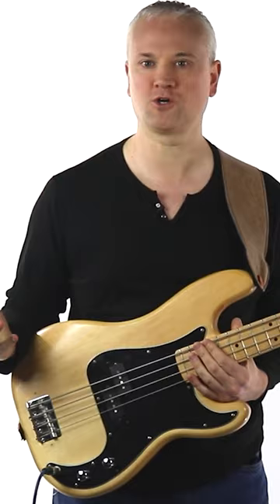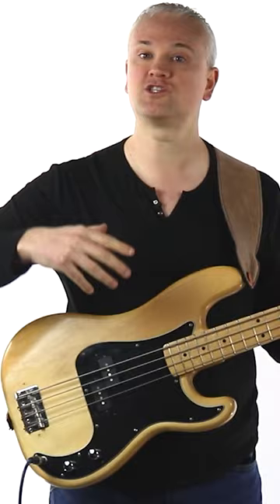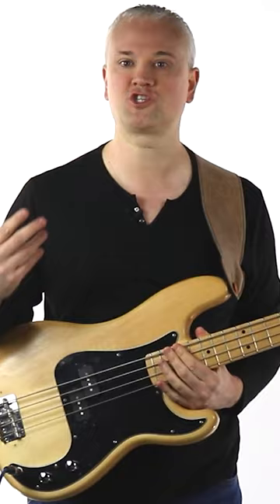How To Play STEVE HARRIS Fast!! 🔥🔥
Steve Harris plays super fast fingerpicking bass lines with zero effort. Run To The Hills by Iron Maiden is a perfect example of his ridiculous freak fingerpicking. But there is a secret sauce to playing that fast with your fingers!! Let's take a look